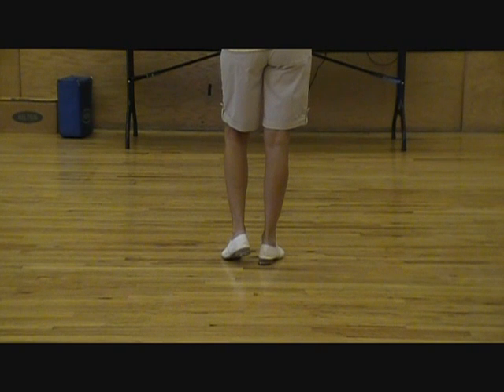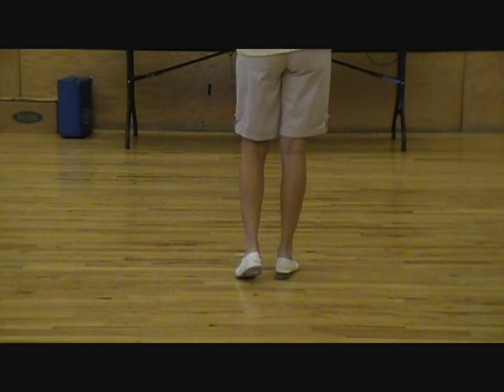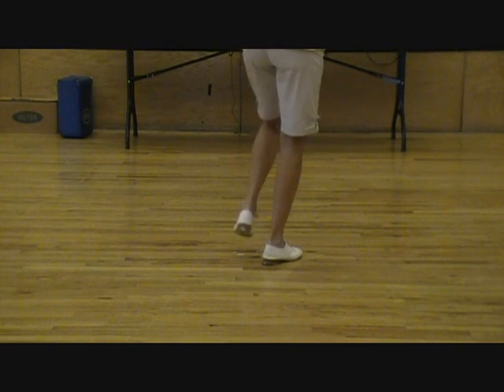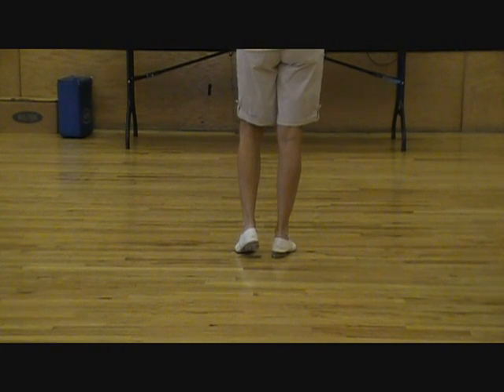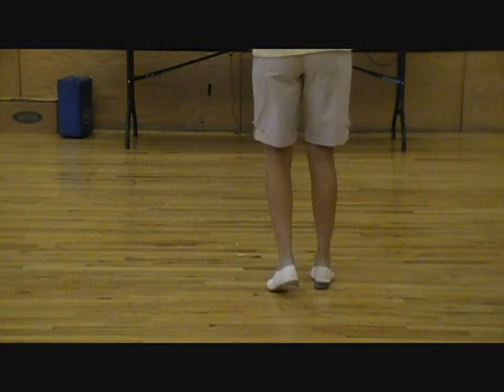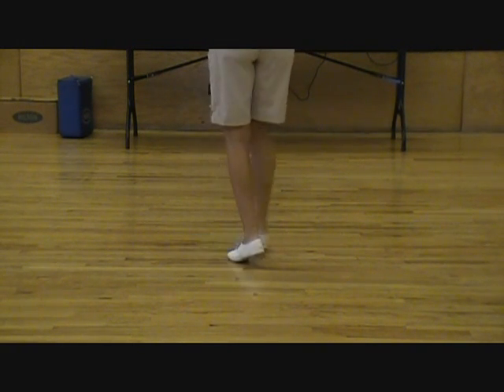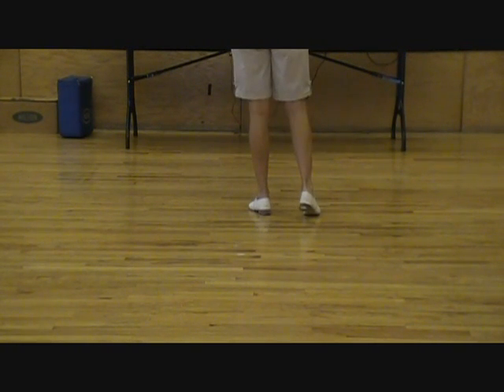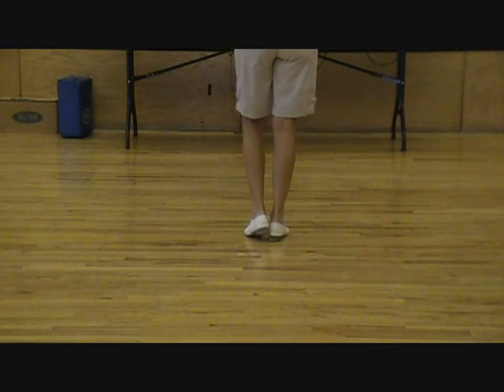Neutron_Steps.wmv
Steps & sequence to Neutron Dance